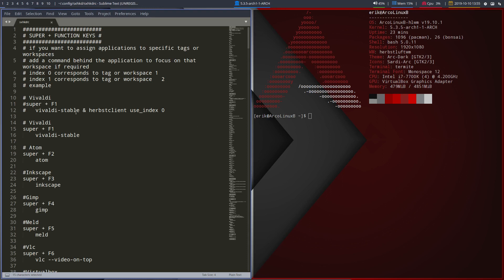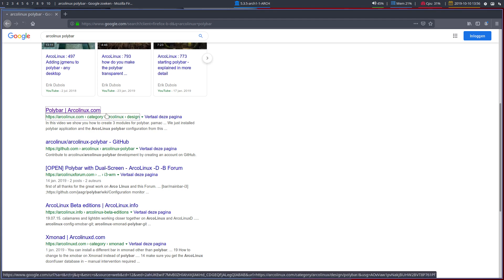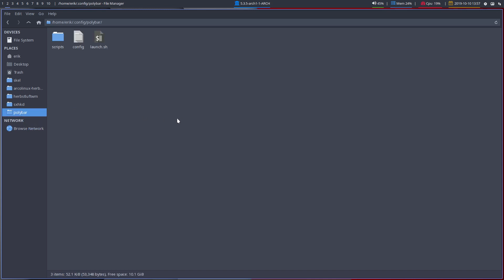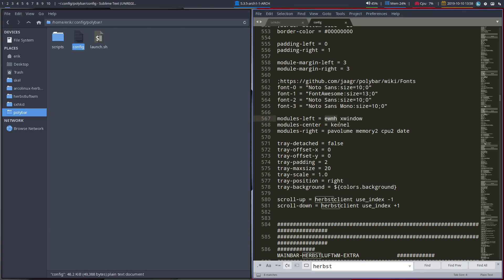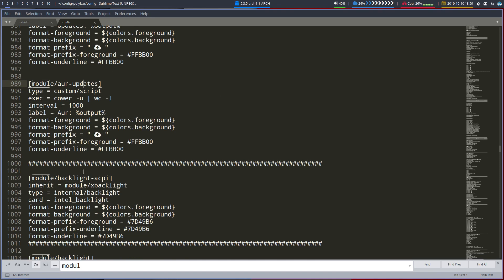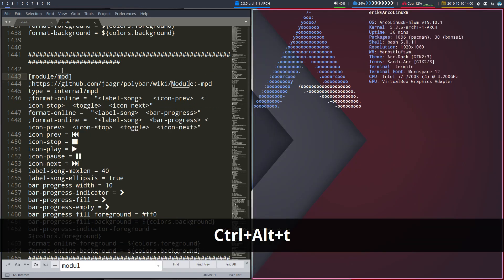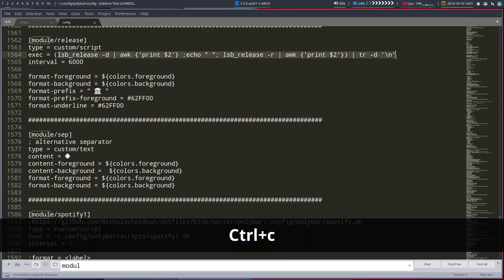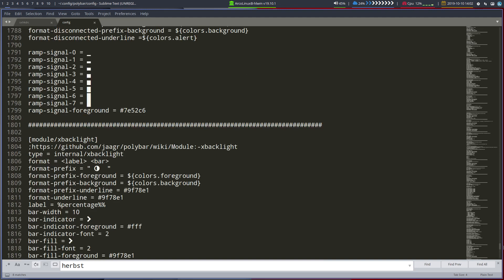ArcoLinux 1122 : change polybar on Herbstluftwm - polybar is for any tiling window manager